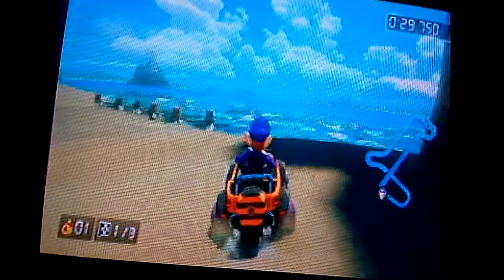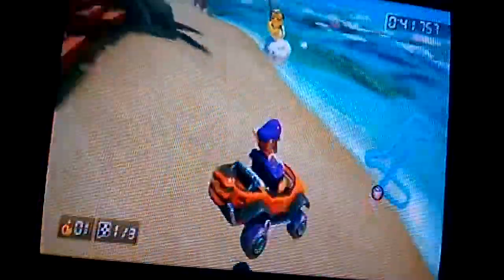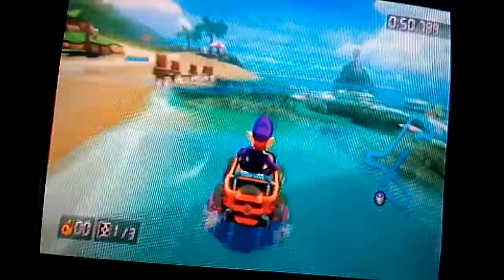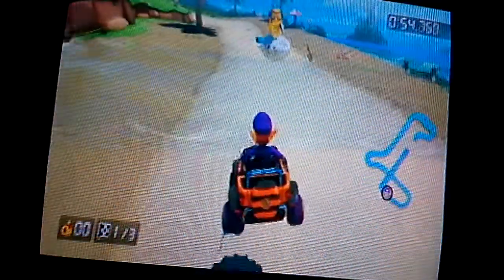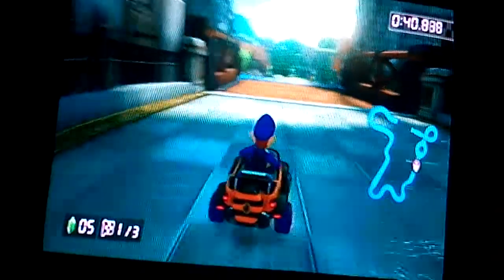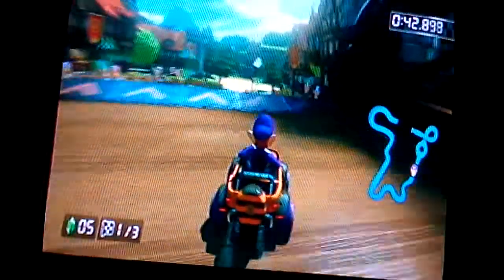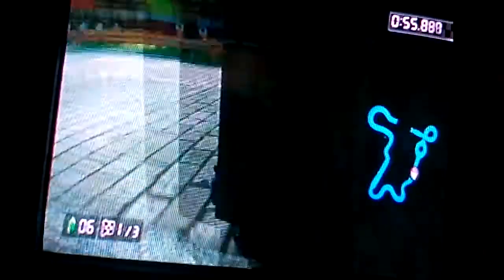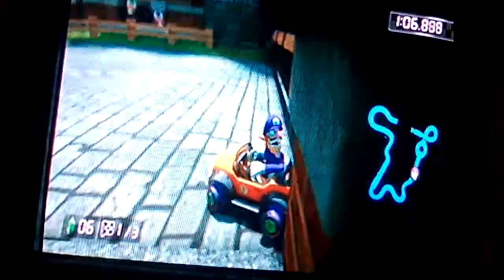Mario Kart 8 (deluxe) 3 weird camera angles and voids!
Here are 3 weird camera angles and voids that you can find in Mario Kart 8 or Mario Kart 8 deluxe. Check them out for yourself.